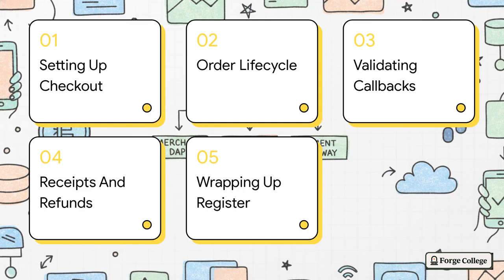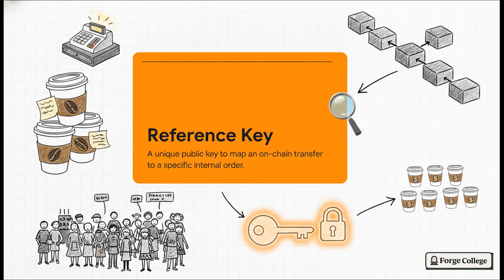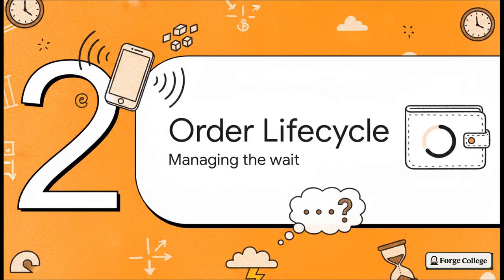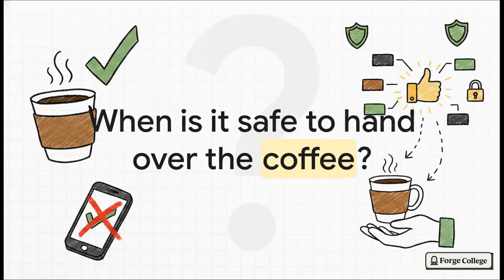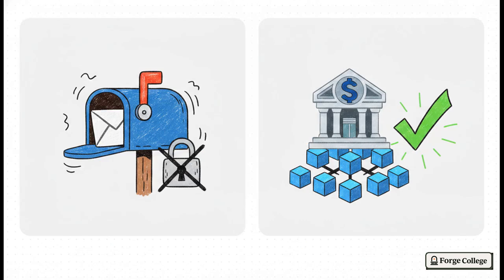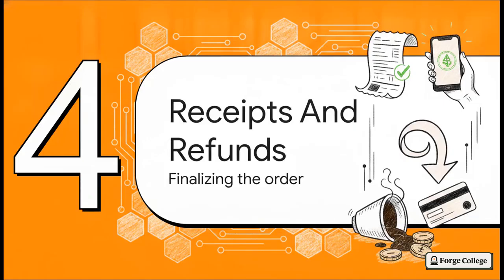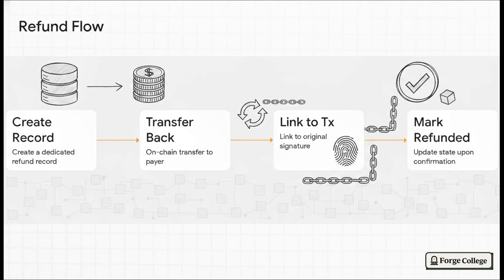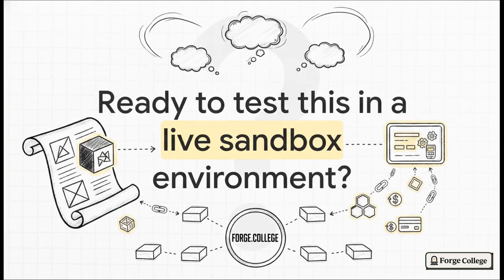Solana Pay: Merchant Integration Steps & Developer Workflows — Forge College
Can your backend turn a Solana Pay USDC transfer into a completed, auditable order automatically? This lesson walks through the concrete merchant tasks and developer workflows required to accept, verify, and reconcile Solana Pay payments.

You will learn how to generate Solana Pay payment request URIs for USDC that include order-identifying reference keys and optional callback URLs, and how to map those requests to an internal order lifecycle. The lesson explains matching logic that reconciles on-chain USDC transfers with merchant orders by parsing transaction signatures, confirming token mints, and verifying reference keys. You'll implement secure webhook (callback) endpoints that validate incoming payment receipts against on-chain data, and design merchant receipt formats that can be cryptographically or procedurally verified. Finally, the lesson covers controlled refund and dispute flows in sandbox environments and customer UX patterns to reduce failed payments and improve traceability.

Advanced backend and blockchain developers building merchant payment systems who already know Solana basics (accounts, transactions), SPL tokens/USDC, and backend/webhook fundamentals.

- Generate Solana Pay payment request URIs with embedded order reference keys and callback URLs
- Match on-chain USDC transfers to merchant orders and reconcile settlement states
- Implement webhook/callback endpoints that validate receipts and check transactions on-chain
- Create verifiable merchant receipts and design idempotent reconciliation logic
- Implement refund and dispute flows in local or sandbox environments
- Customer UX patterns: timeouts, polling, expirations, and error handling

Ready to implement production-ready merchant integrations and developer workflows?